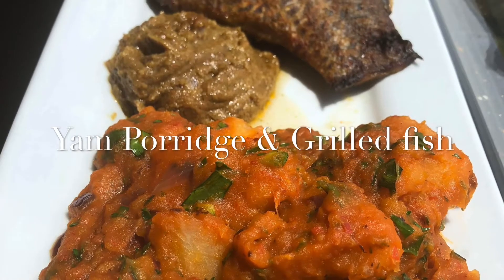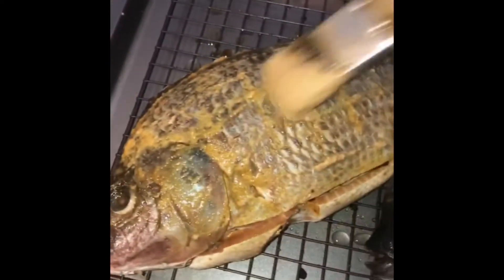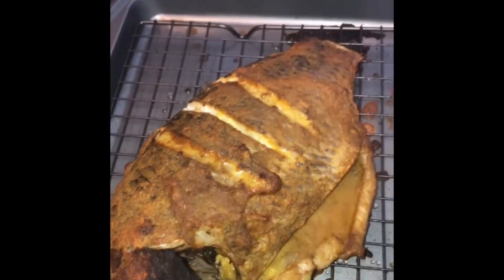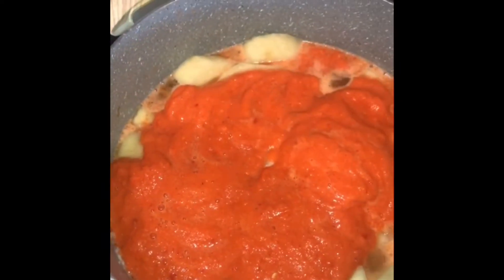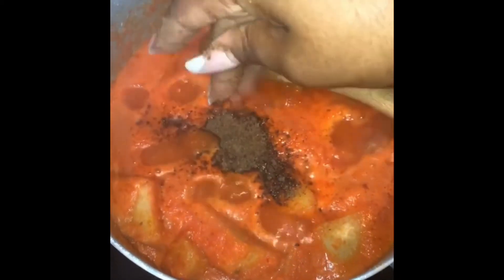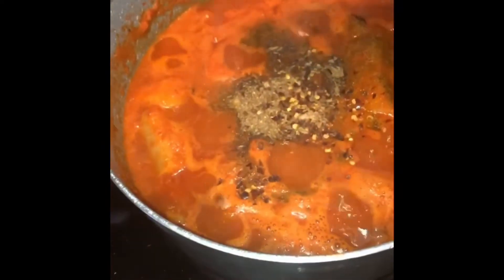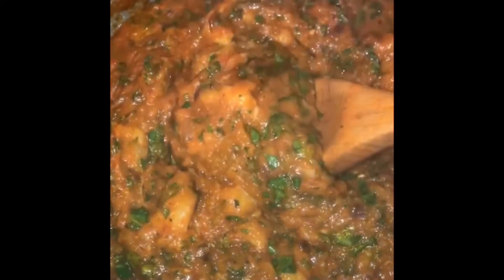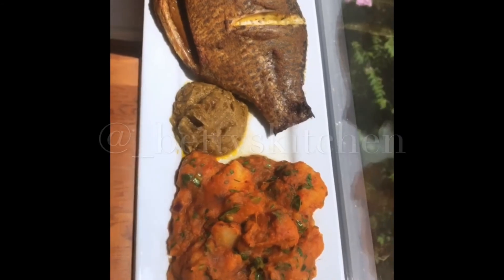HOW TO MAKE YAM PORRIDGE & GRILLED CAMEROONIAN FISH